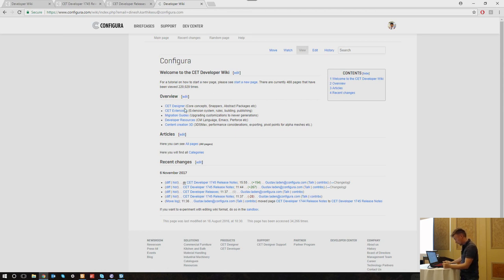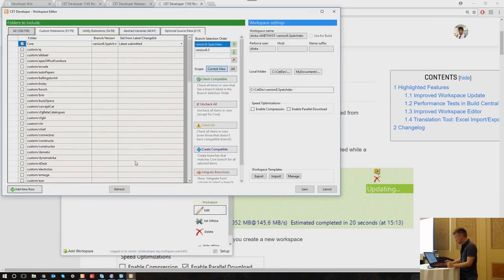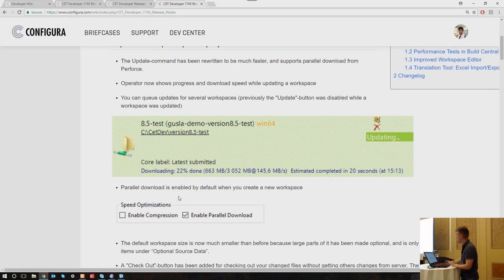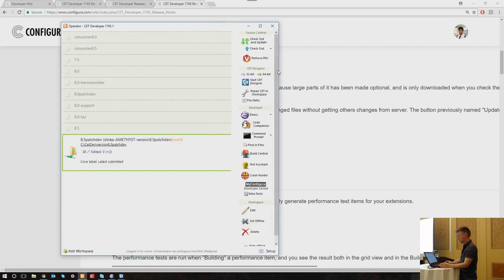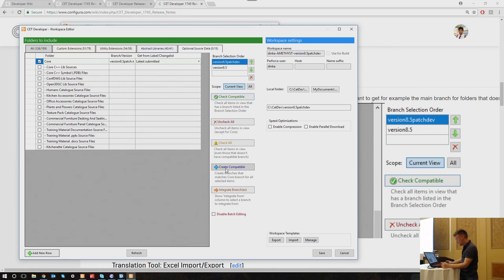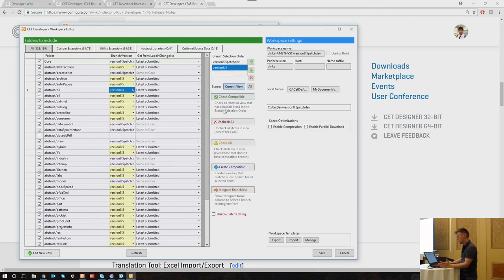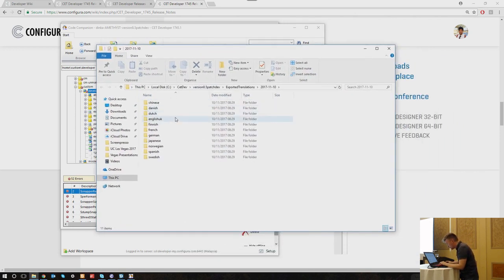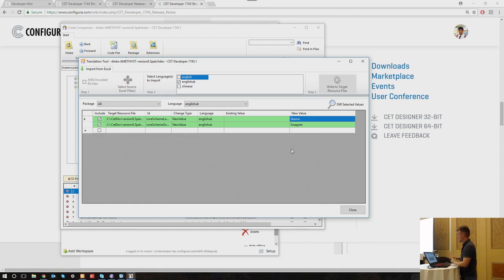CET Operator News w/ Dinesh Karthikesu & Paul Jones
Presented by Dinesh Karthikesu & Paul Jones